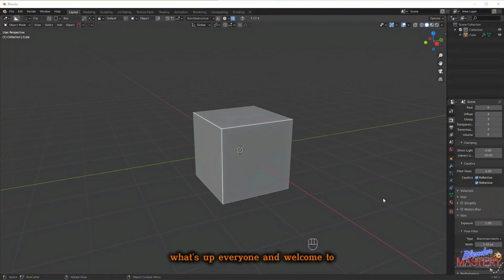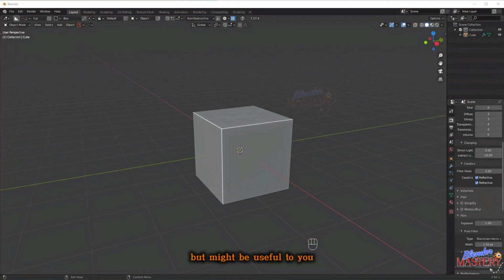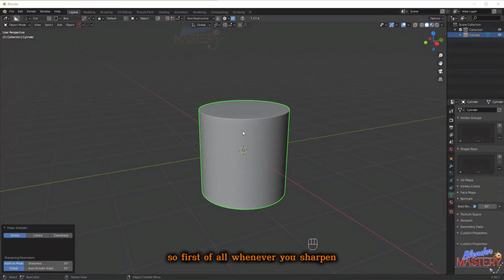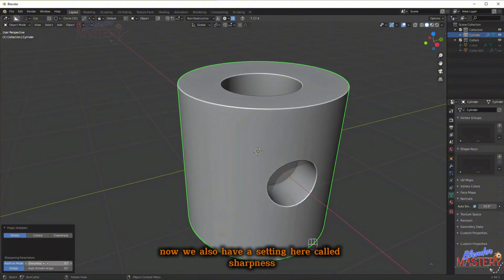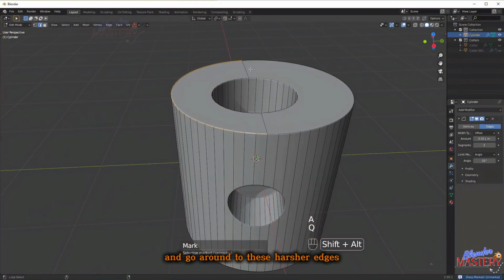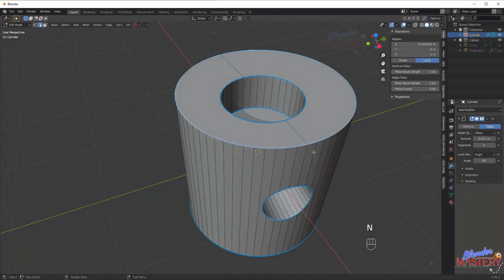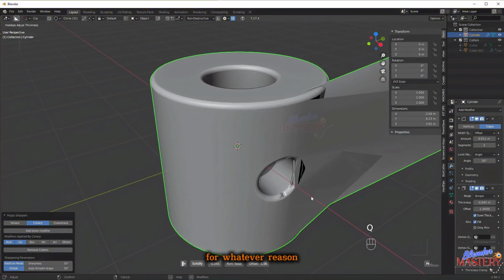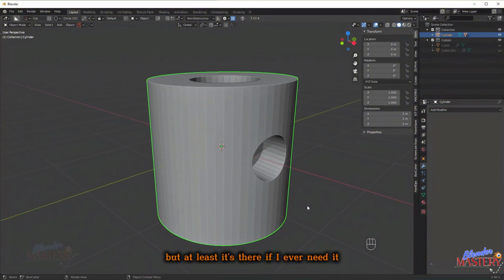Lesson 01:Mastering the Sharpen Tool with Hard Ops & BoxCutter for Hard Surface Modeling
Kick off your journey into hard surface modeling with this in-depth Blender tutorial, Part 1 of our Ultimate Guide to Hard Ops and BoxCutter. In this episode, we focus on the powerful Sharpen tool, a game-changer for creating clean, precise edges in your 3D models. Perfect for beginners and intermediate users, this video walks you through how to use Hard Ops' Sharpen tool, including S Sharp, C Sharp, and Clean Sharp options, to streamline your Blender workflow. Learn to optimize your hard surface modeling process with tips on Boolean operations, beveling, and non-destructive techniques.
Whether you're searching for a Blender Hard Ops tutorial, a BoxCutter guide, or tips to master hard surface modeling in Blender, this video has you covered. Follow along as we demonstrate using a cylinder to showcase sharpening techniques and improve your 3D modeling skills.
Resources: Download Hard Ops & BoxCutter from Blender Market.